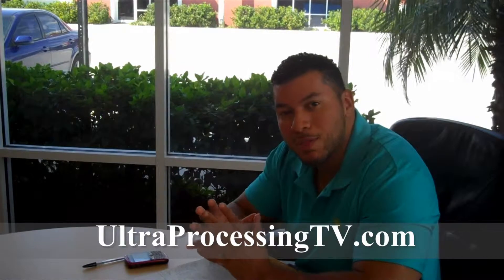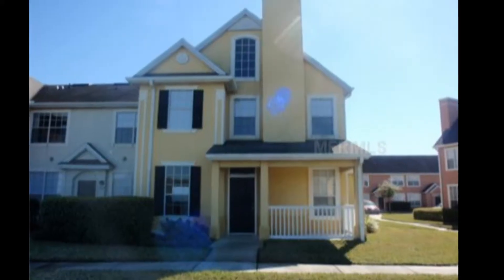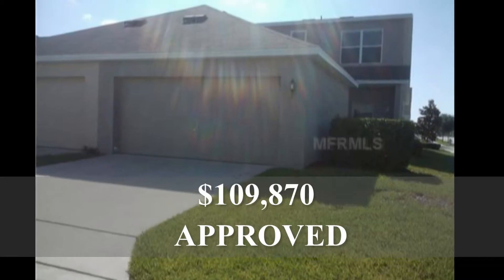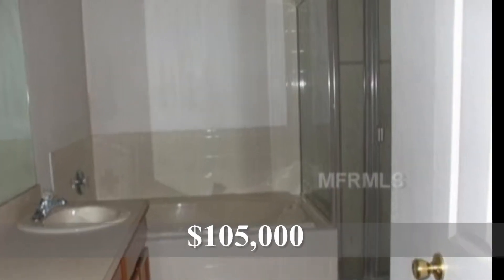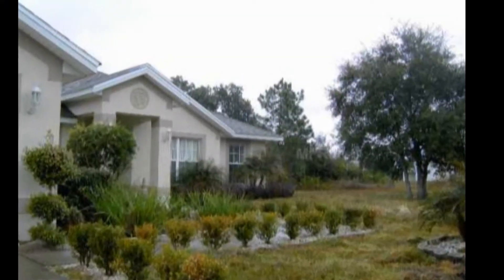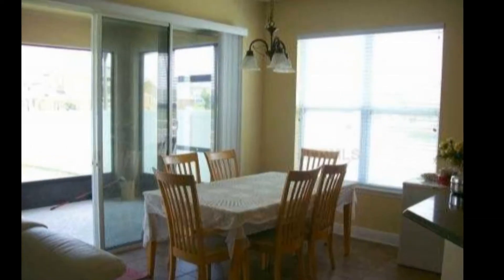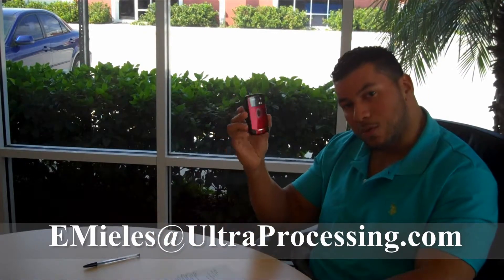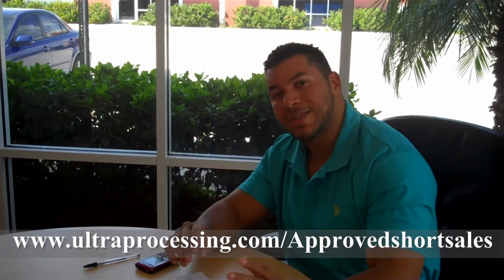Episode 8: New Short Sales and Local Attorney Handling Loan Mods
Eric Mieles showcases new short sales in Central FL plus gives homeowners a little tip regarding loan modifications.